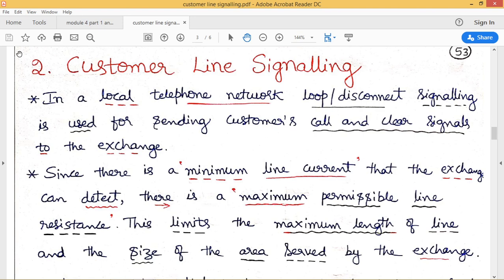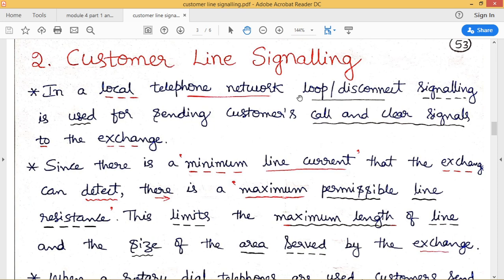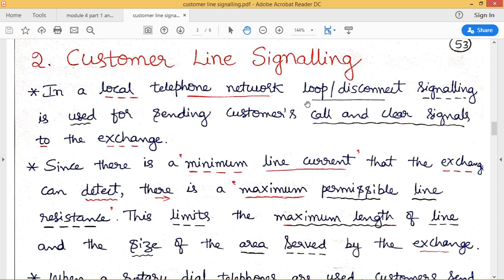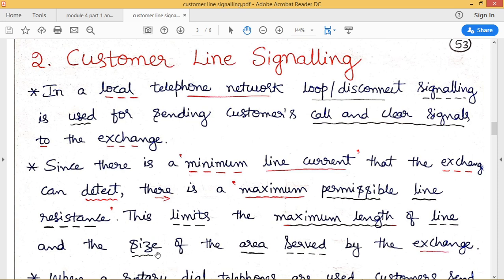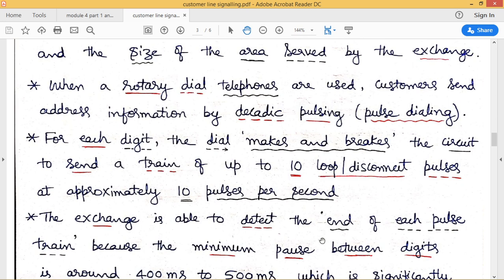Lecture - 20 Customer Line Signalling by Rotary Dial & Push Button Telephones for Address Signal.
Hi,
This is the video about Customer Line Signalling used by Rotary Dial Telephone & Push Button Telephone to send Call request (Seize) Signal, Address Signal, Clear Signal. Dual Tone Multifrequency (DTMF) Signalling used by Push Button Telephone.